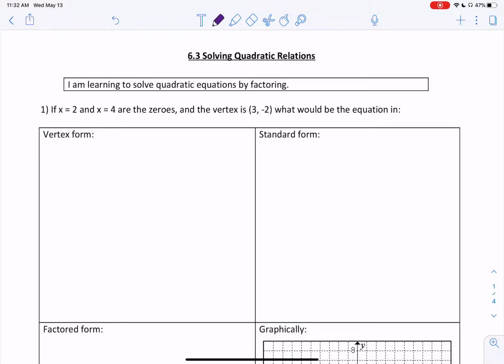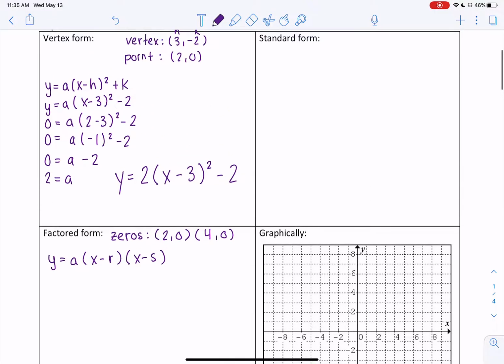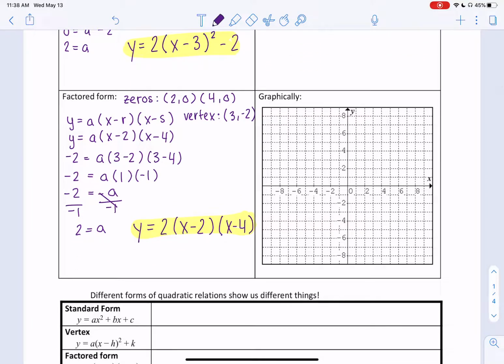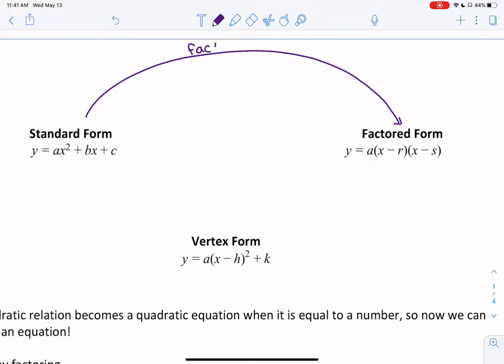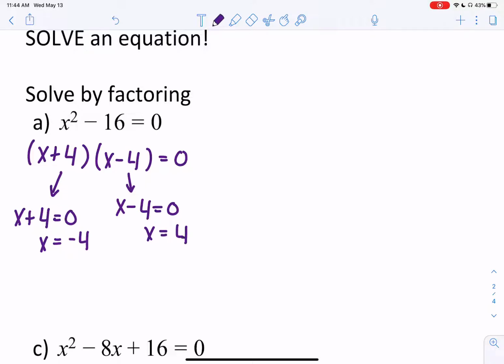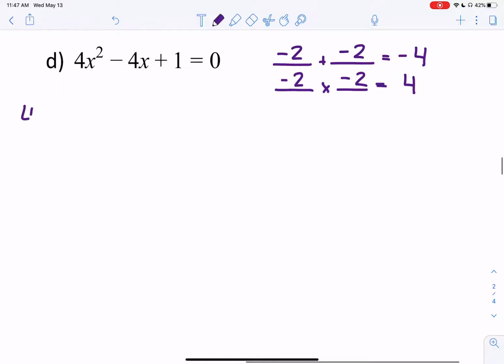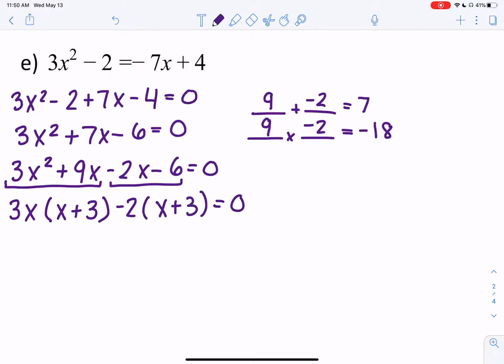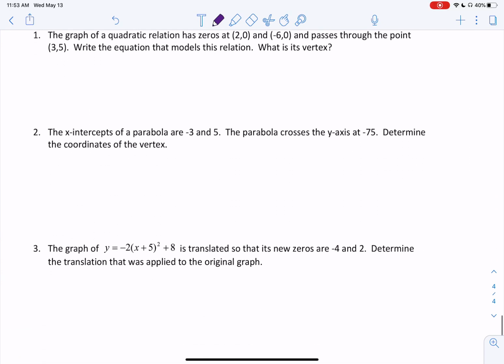L 6 3 Solving Quadratic Equations